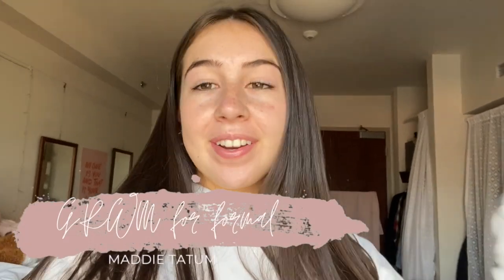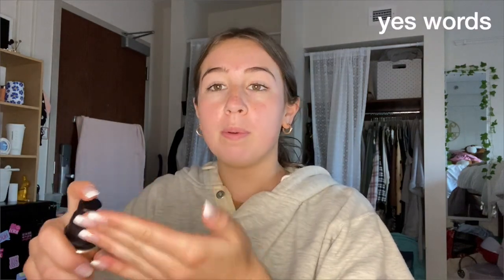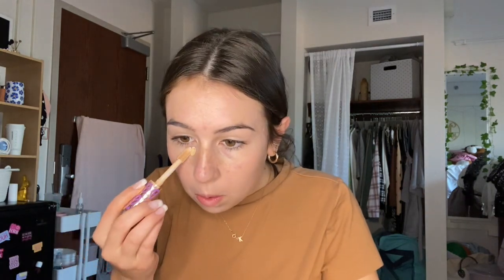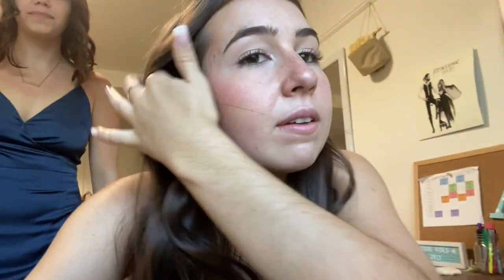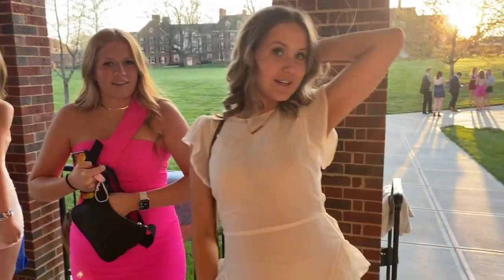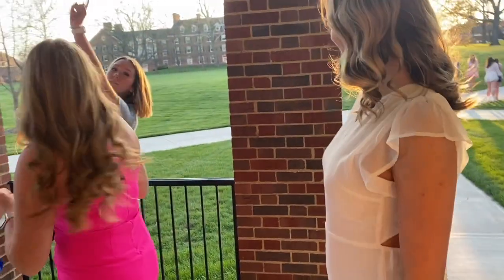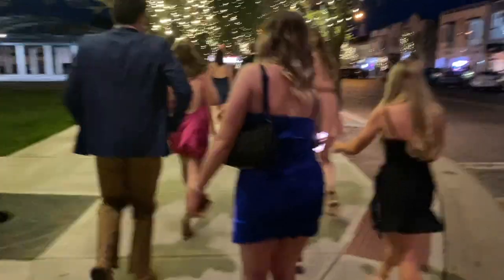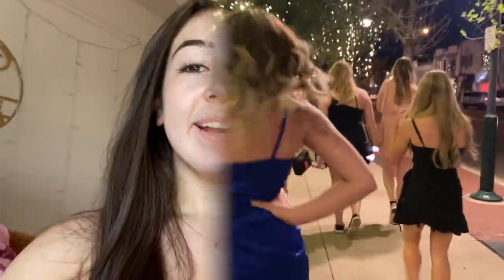GRWM & vlog from FORMAL | Miami University Phi Mu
Tiktok » @madstatum

faq's:
school: Miami University
year: freshman
major: digital design (ETBD)

Xoxo maddie